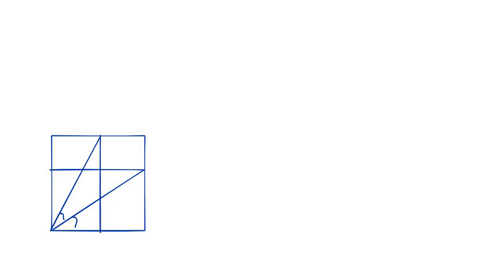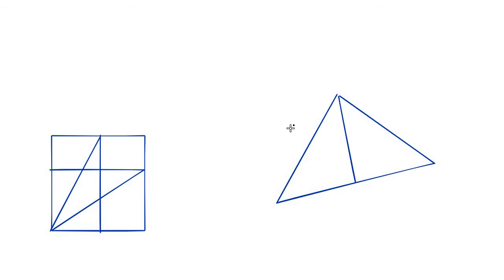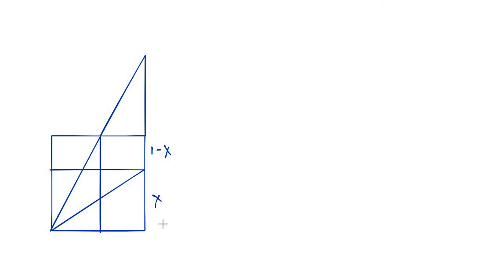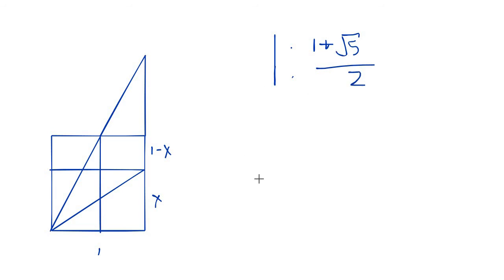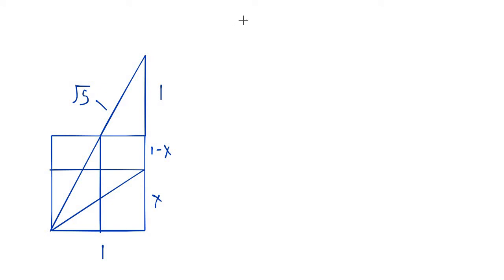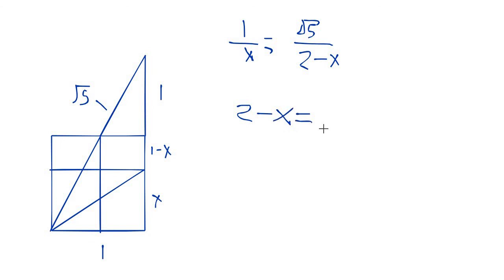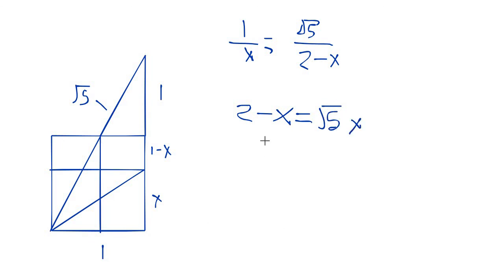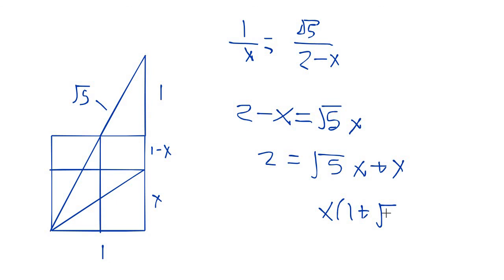How to Fold the Golden Rectangle From a Square - No Measurements || VERY SIMPLE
In this video I will show you how to fold the famous golden rectangle from a square piece of paper. Also, even though this is a particularly long video, make sure to watch until the end as I will also include the proof for why this is actually the golden rectangle with the Angle Bisector Theorem. Enjoy! :)